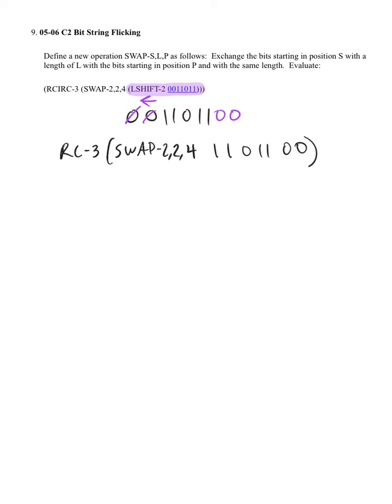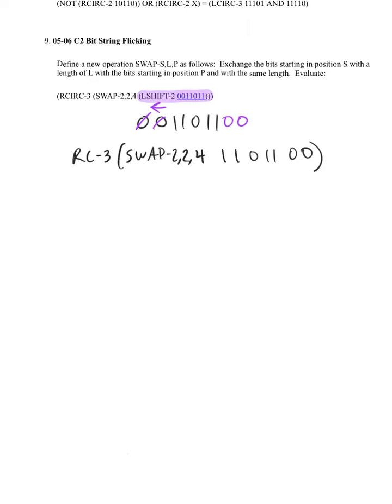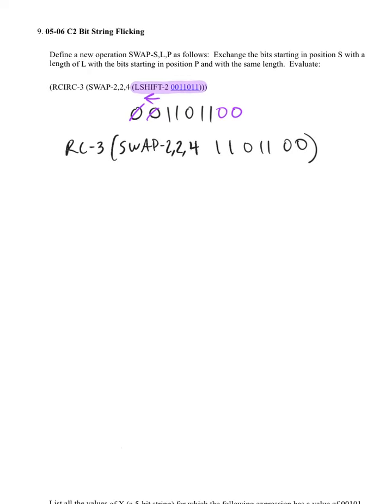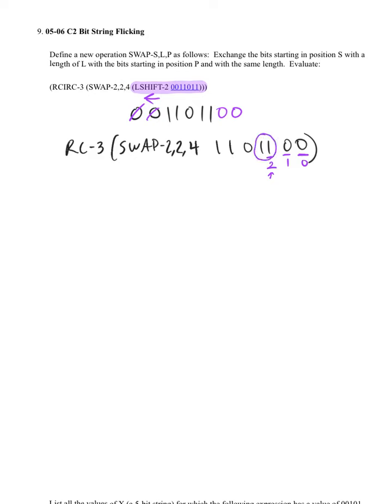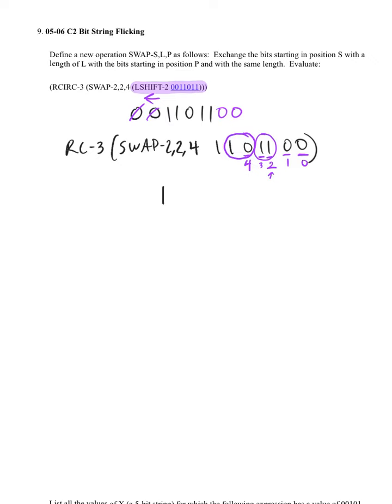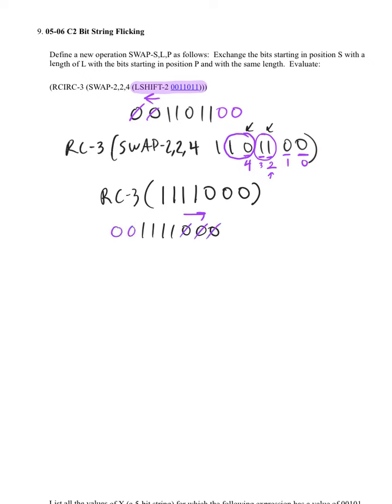Bit String Flicking Problem 9 05-06